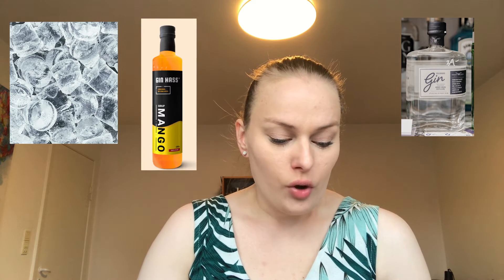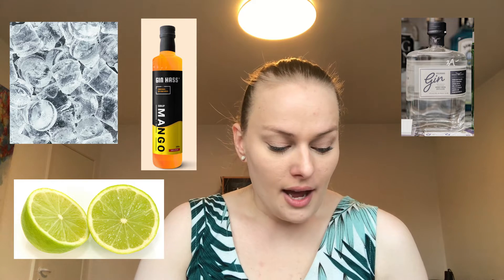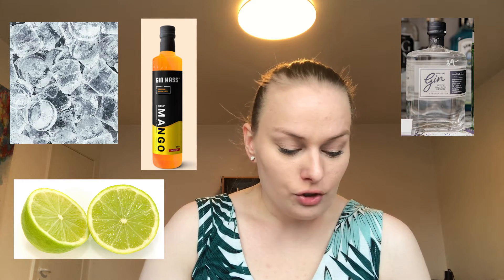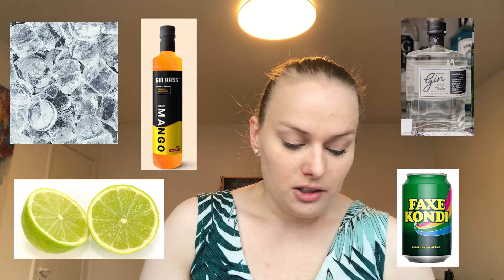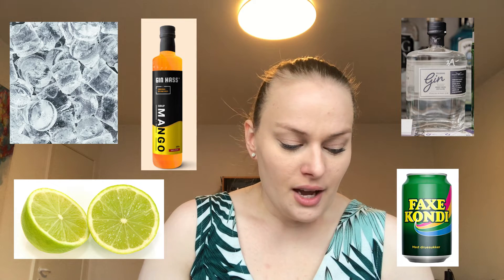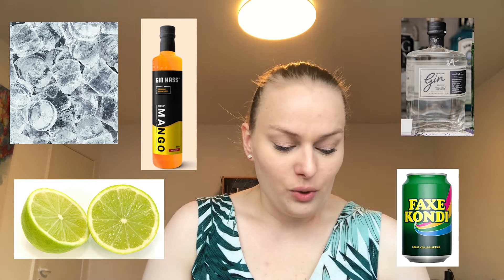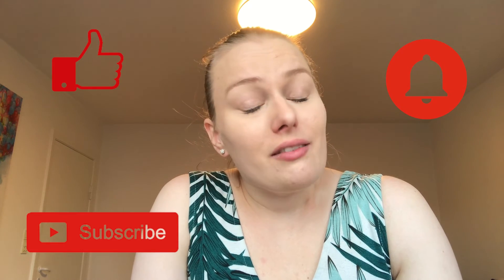Homemade drinks - Gin Hass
Homemade Gin Hass

Another drink that I have never gotten to, because I was too blind to see that gin can be used for something else than Gin & Tonic.
If you want to know how to make it, here is a quick guide:
Put ice cubes in a glass, put in a little bit of gin, a little more than a little bit of mango syrup, squeeze in juice from ¼ of a lime, fill the glass with lemon soda, and top it off with ¼ lime in a wedge.
Remember to stir to make sure the syrup is dissolved in the drink.

If you want to see the recipe on my blog, you can go

If you enjoyed this video, give it a thumbs up, and if you want to stay for more exciting content; hit the subscribe button (yes, it is free) or ring the bell 😊

I hope you all have a happy life, one day at a time!